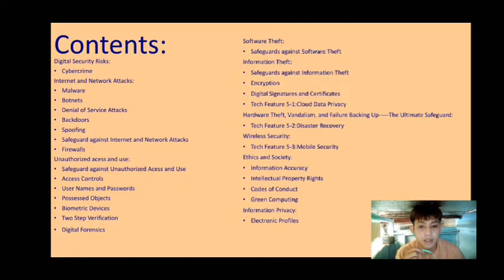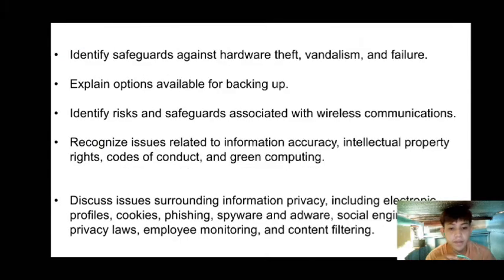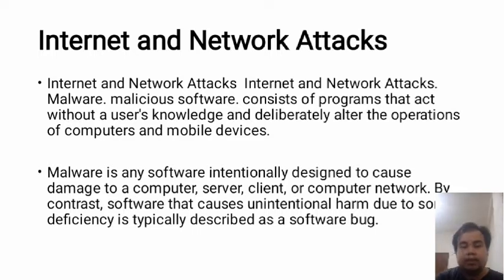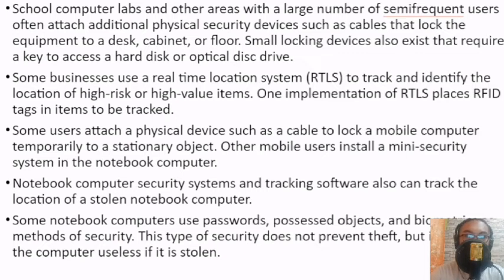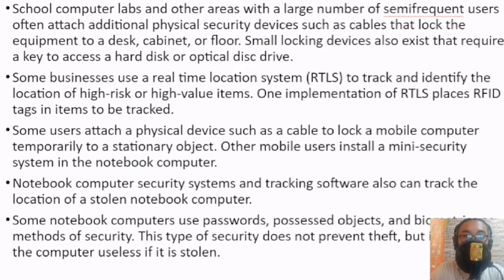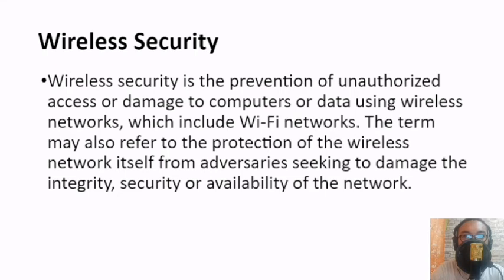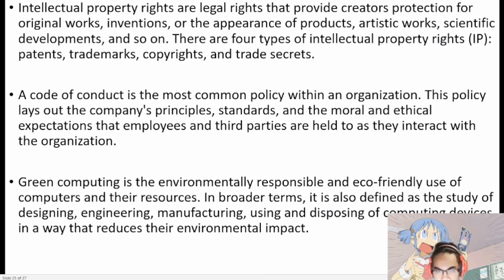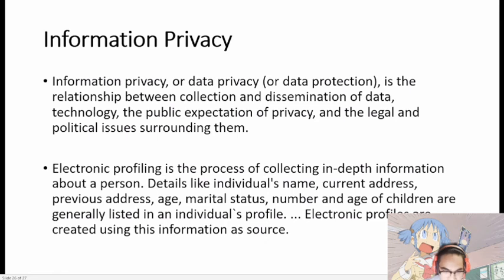Group 5: Digital Security, Ethics, and Privacy: Threats, Issues, and Defenses